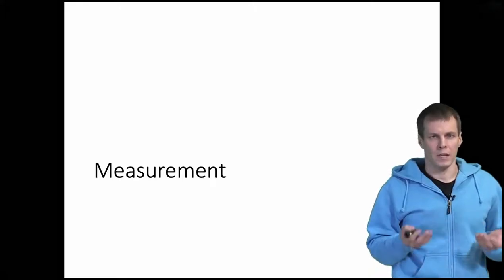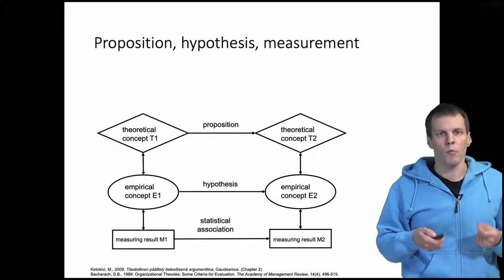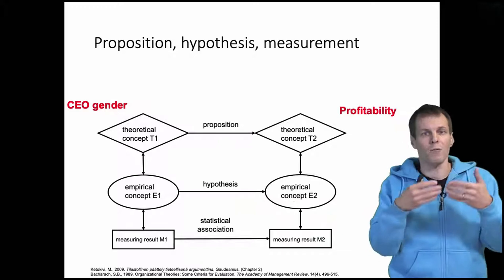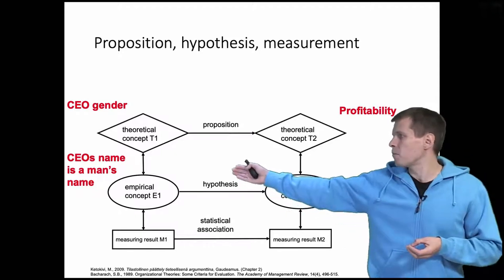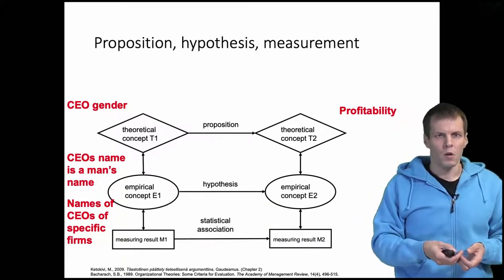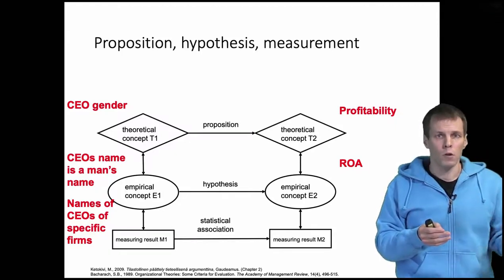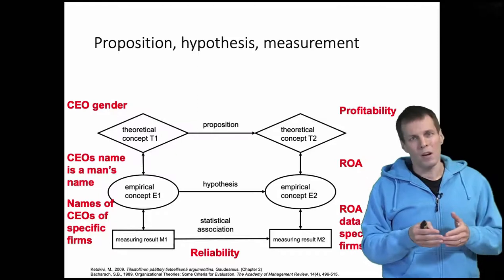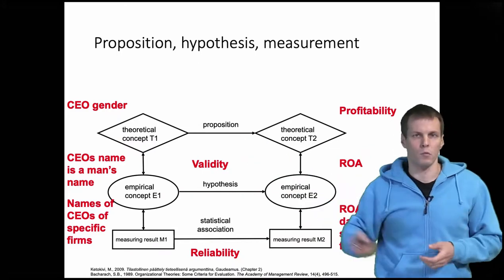Measurement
Research requires data, often derived from measurement, which involves assigning numbers to concepts based on a known rule. Measurement starts with theoretical concepts, for which empirical measures are then developed. Using the example of investigating whether naming a woman as a CEO impacts profitability, the lecture demonstrates the process. Two theoretical concepts, CEO gender and profitability, are identified. The proposition suggests that a female CEO leads to increased profitability, but this causality can only be inferred through observed associations.

To measure CEO gender, one could consider using names as an indicator, though this method may not be 100% reliable due to gender-neutral names or names from different cultures. Profitability can be measured using return on assets (ROA), a metric both derived from the idea of profitability and commonly used by investors.

Reliability refers to the consistency of the measurement process, and validity concerns whether the measure genuinely represents the theoretical concept. In this context, the reliability of determining gender based on names is high, but not perfect. The validity of using names to determine gender is supported by traditional naming conventions, while the validity of ROA as a profitability measure is underpinned by its definition and its widespread use among investors. The overall process of measurement involves translating theoretical concepts into empirical representations, analyzing associations in collected data, and drawing conclusions to support or refute theoretical propositions.